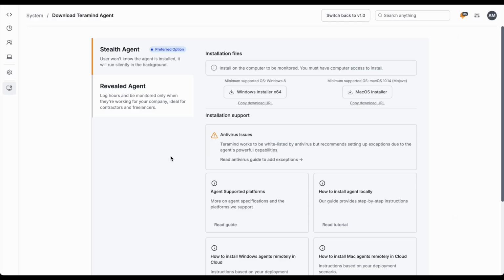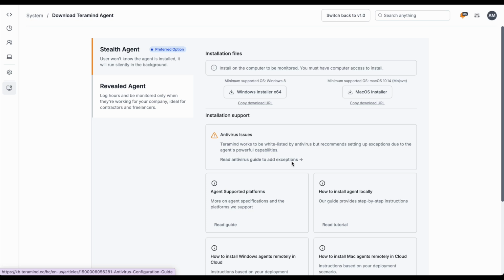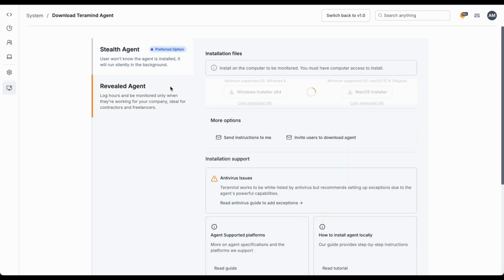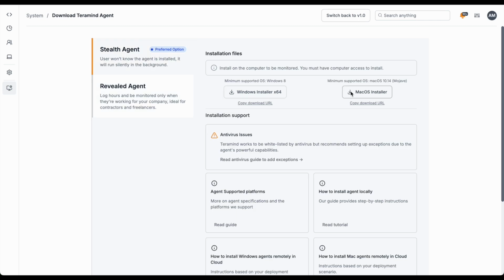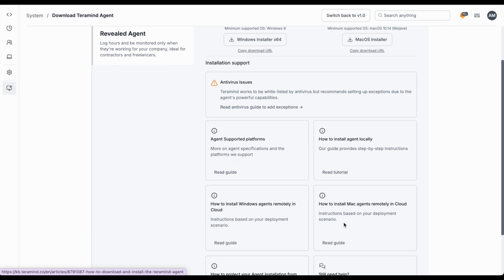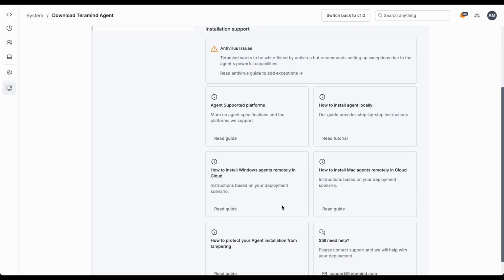How to Download and Install the Teramind Agent